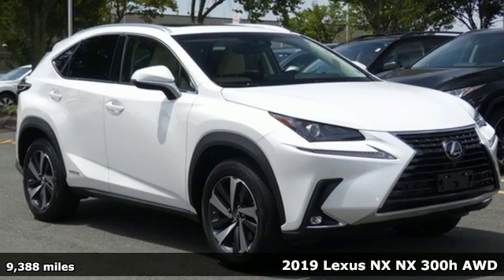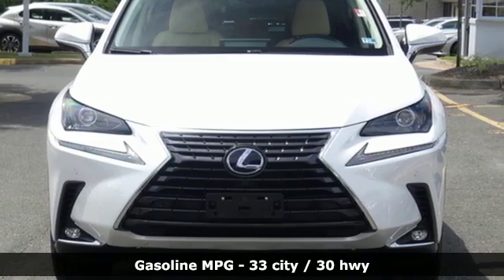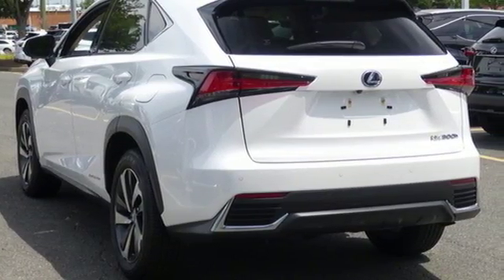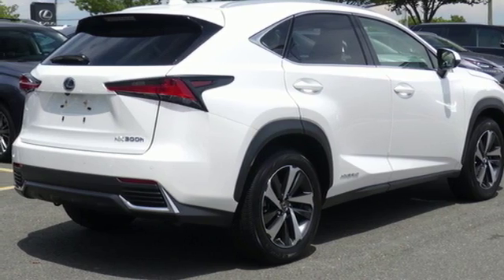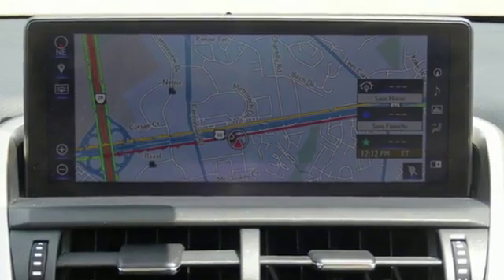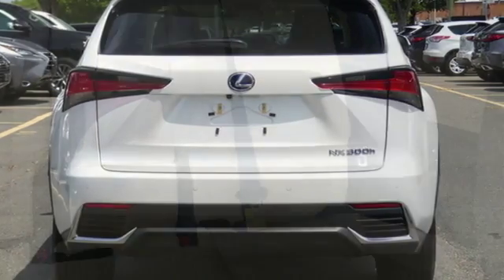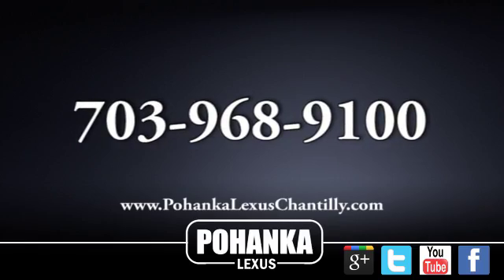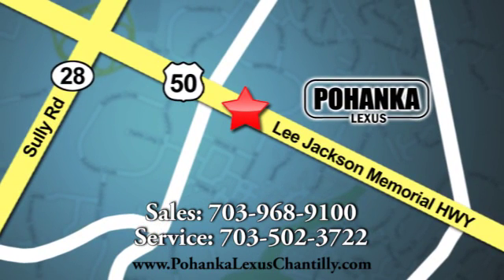Used 2019 Lexus NX Chantilly Dale City VA DC, MD LP190487 - SOLD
Year: 2019
Make: Lexus
Model: NX
Trim: NX 300h AWD
Engine: 152 L 4 Cyl. Cyl.
Color: WHITE
Interior: CREME
Mileage: 9388
Stock #: LP190487
VIN: JTJBJRBZ3K2101740

Address:
13909 Lee Jackson Memorial Hwy